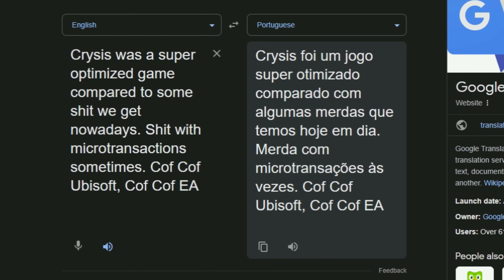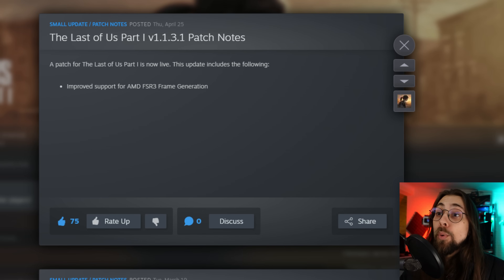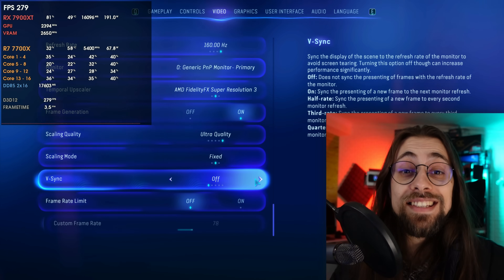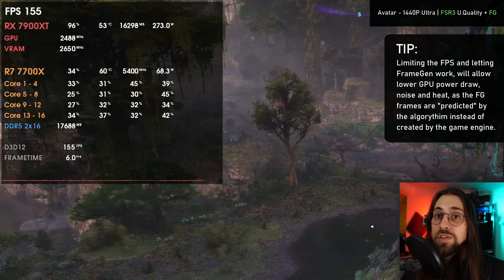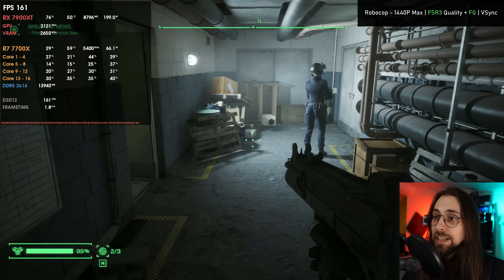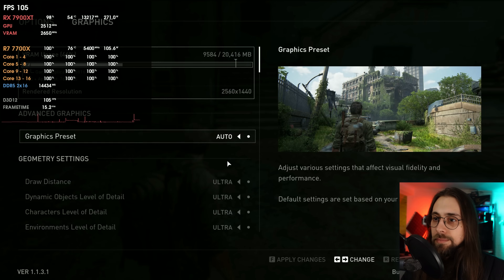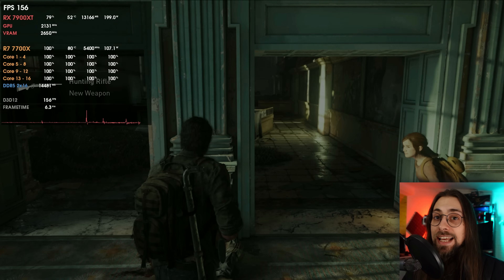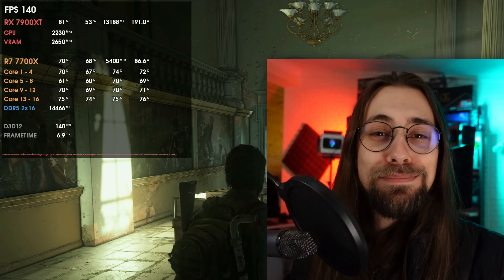FSR3 Frame Generation JUST GOT FIXED!! The Last of Us, Avatar, Robocop & More!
Today, I am happily delivering you the requested video about the most recent fixes done to FSR3 Frame Generation done in games like Avatar, Robocop & The Last of Us. Now we need it fixed in other games like Call of Duty Modern Warfare 3, Thaumaturge, etc.

00:00 - Intro (FSR3 FG recent implementations)
00:52 - Avatar: Frontier of Pandora - Update Notes
02:02 - Robocop: Rogue City - Update Notes
02:26 - The Last of Us - Update Notes

02:51 - Avatar: Frontiers of Pandora - 1440P (TAA, FSR3, FG)
07:42 - Robocop: Rogue City - 1440P (TAA, FSR3, FG)
12:12 - The Last of Us - 1440P (TAA, FSR3, FG)
14:37 - How I think Frame Generation should be used

16:50 - Final Thoughts
17:22 - Channel Members
17:42 - More Videos